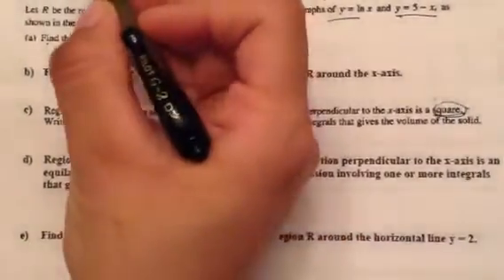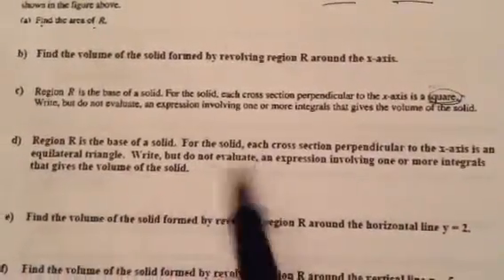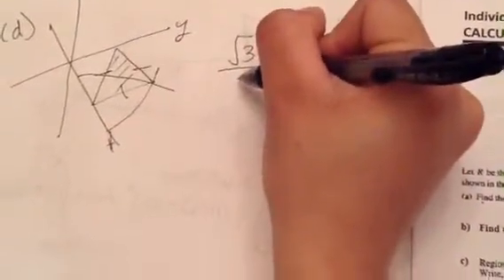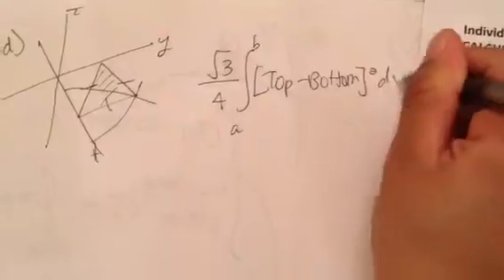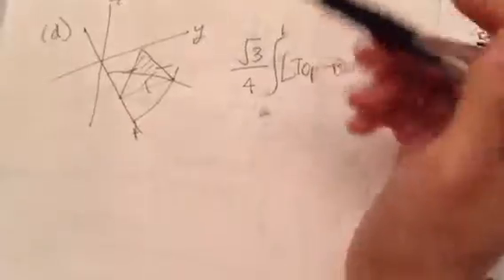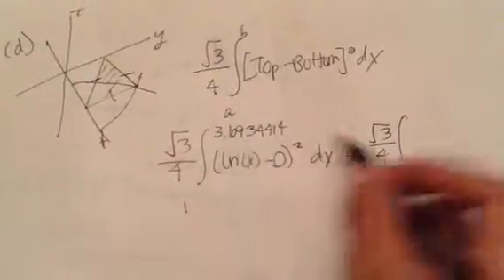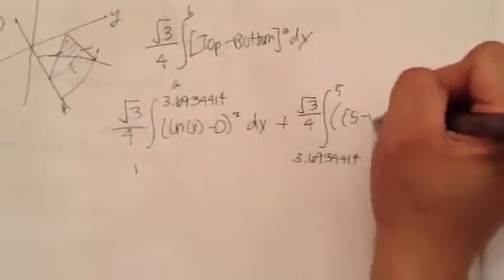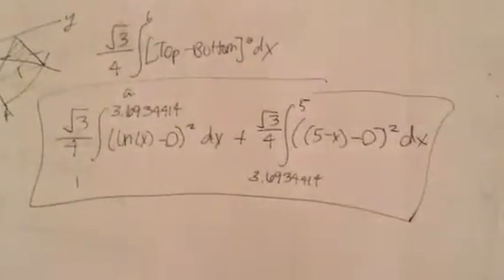Free response 1